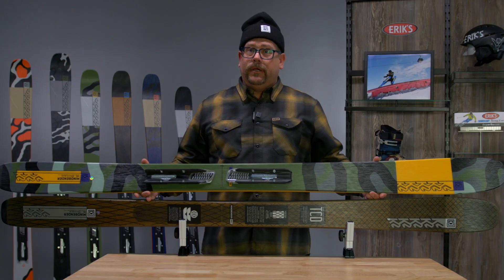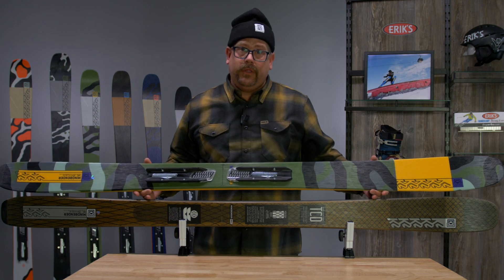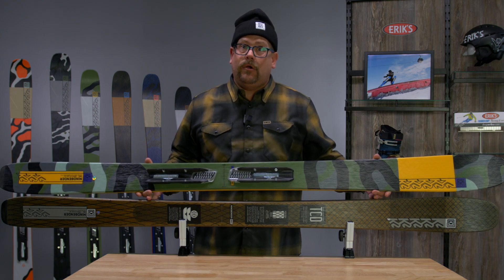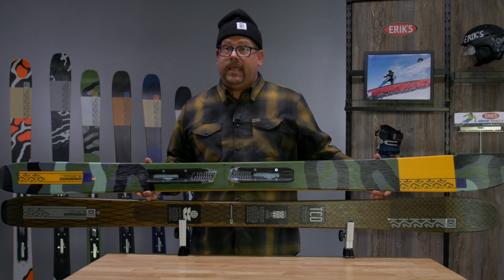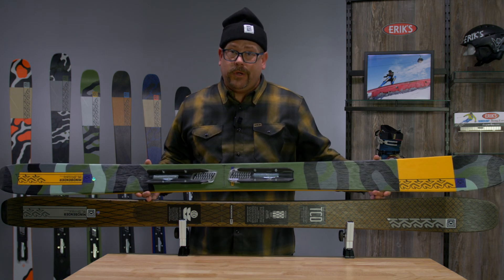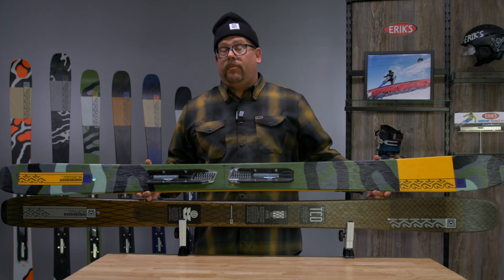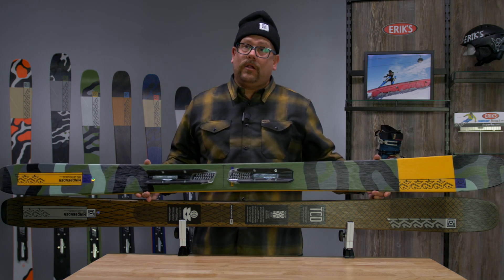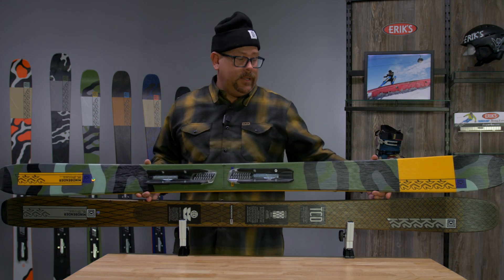2024 K2 Ski Mindbender 106 C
Mindbender 106C

 Redefining all-mountain.

The all-new K2 Mindbender 106C redefines all-mountain performance in a weight conscious
and playful package. Purpose-engineered to excel in a variety of conditions while maintaining
playful maneuverability and stability.

Strapped with K2’s patented Spectral Braid Technology, first-of-its-kind variable-angle fiber
reinforcement that allows for precision-tuned torsion. The 106C delivers a stable experience,
keeping you planted and engaged in every turn. Uni-Directional Flax improves the skis' ability to
track in variable terrain, making them maneuverable and composed.
At a more approachable waist width, and without sacrificing mid-range performance, the 106C
are nimble, dynamic and supportive; they are the ultimate one ski quiver everyone should have
in their lineup